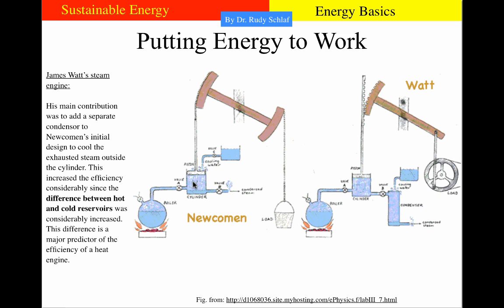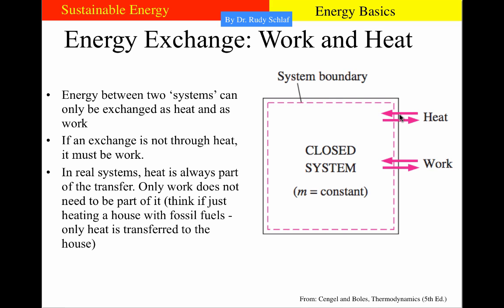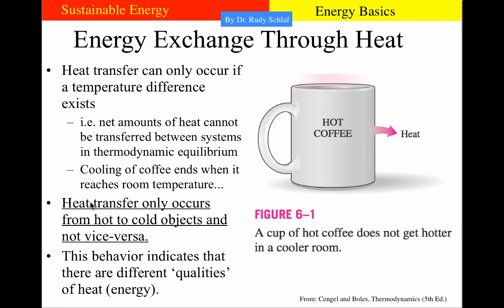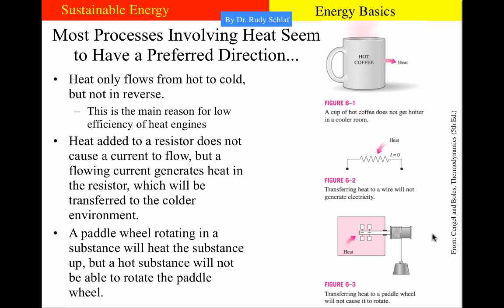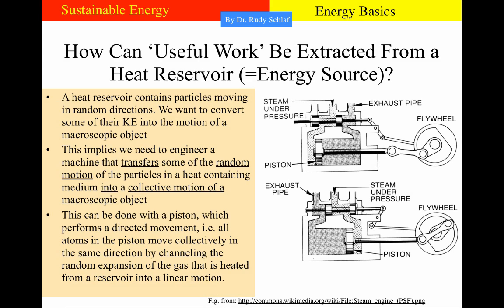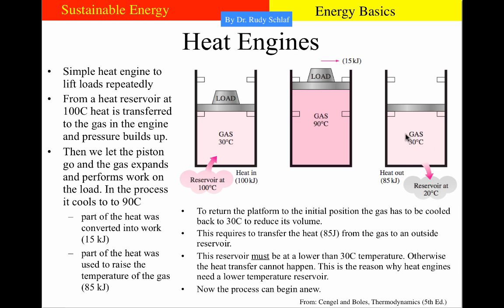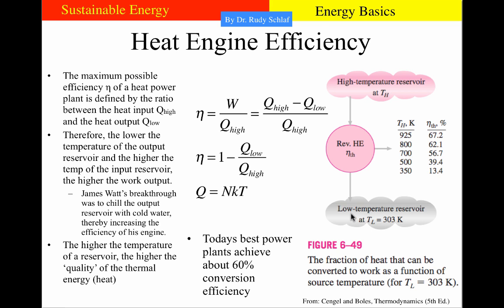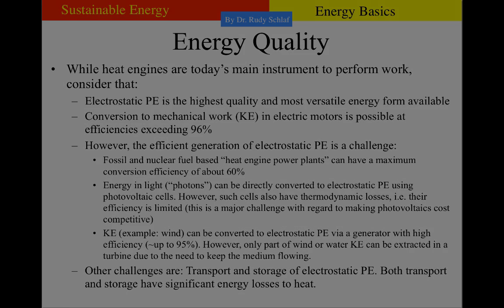Energy Basics (Part 2)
The Energy Basics segment of the Sustainable Energy Course at USF discusses energy types, energy conversion, thermodynamic losses in heat engines and the quality of energy. This is part 2 of a 2 part video.